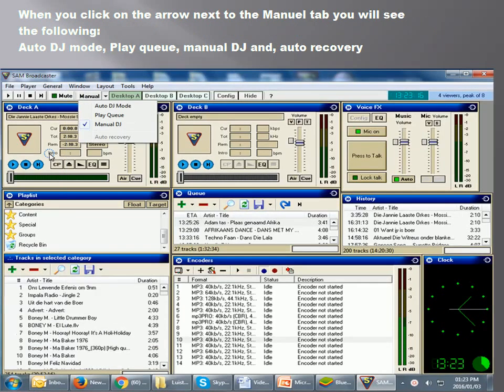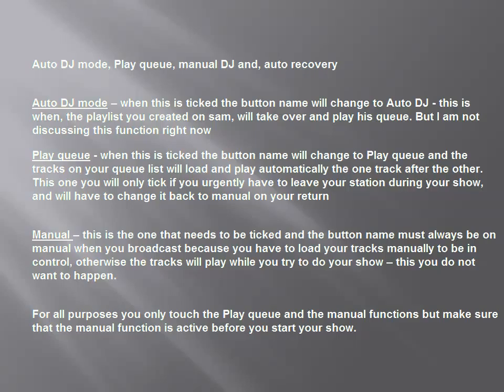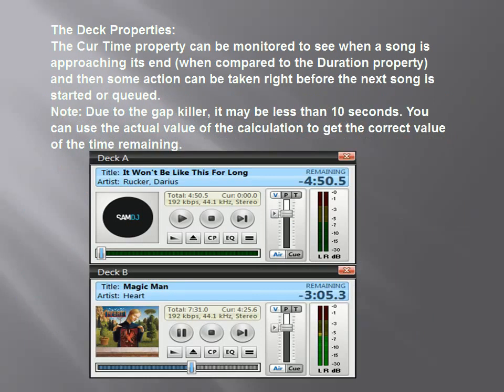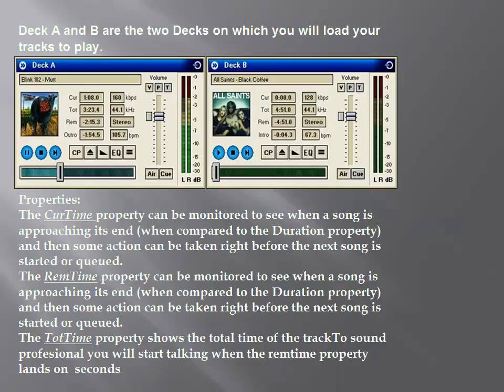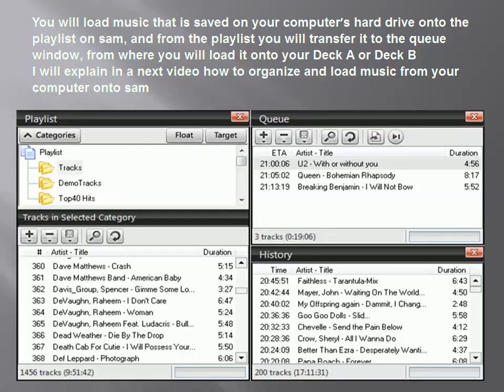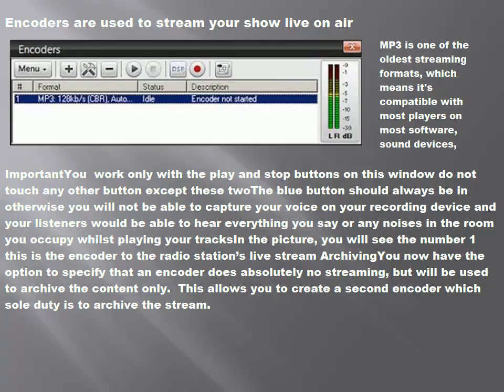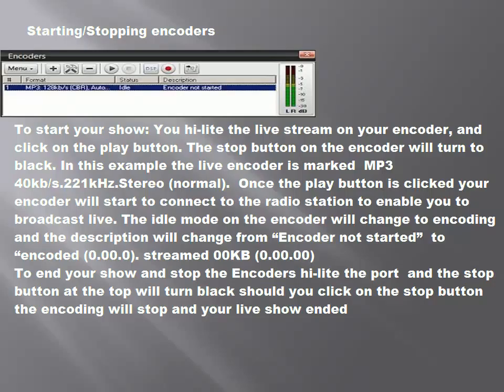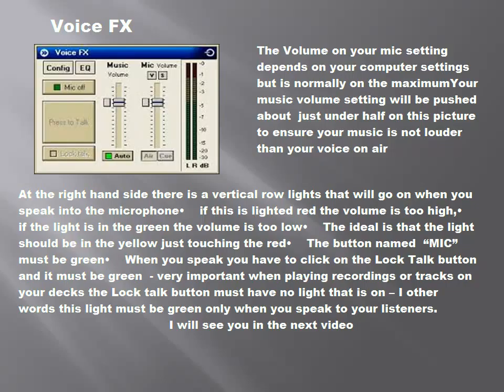USL DJ Basic Training on SamBC Intro Video 2